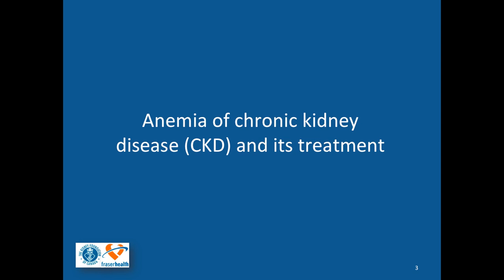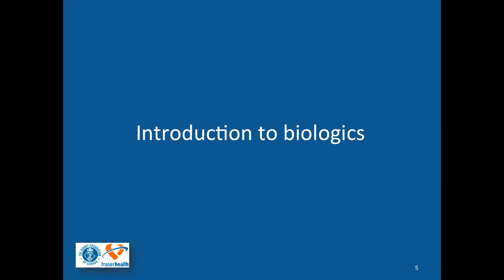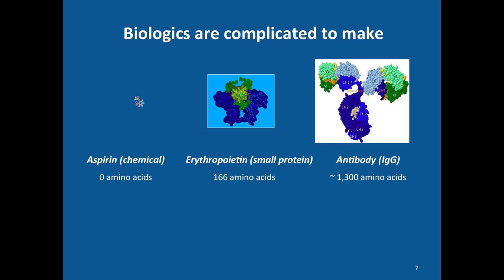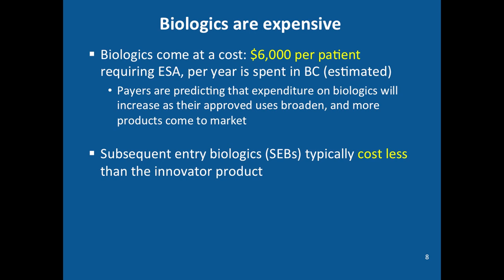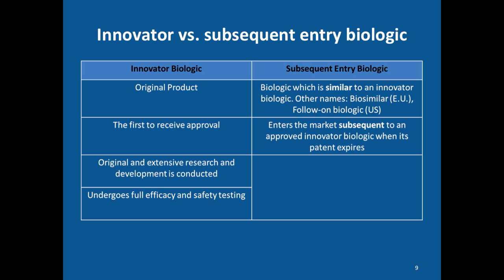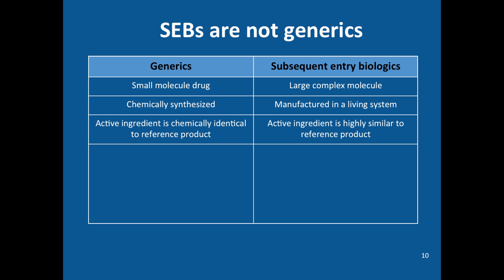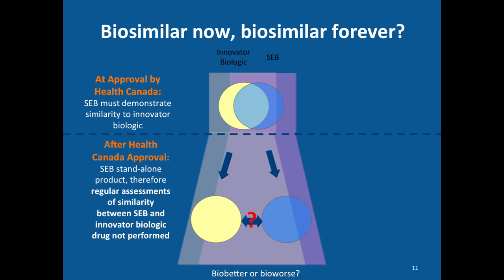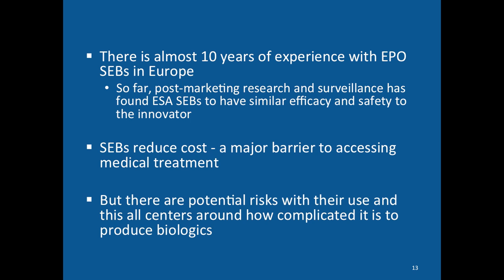ESA SEB introductory video